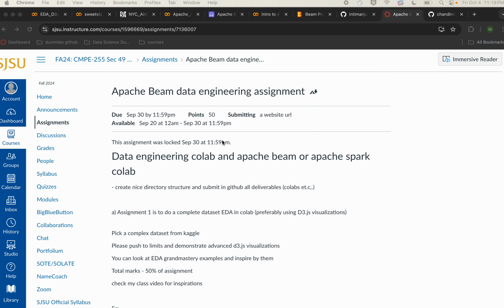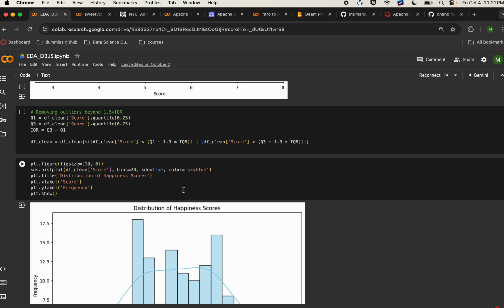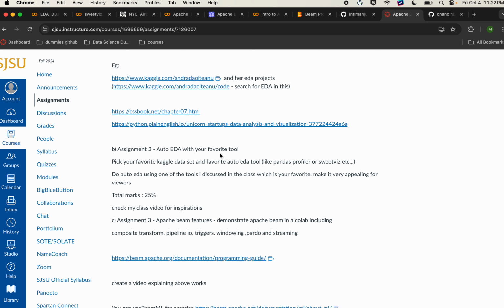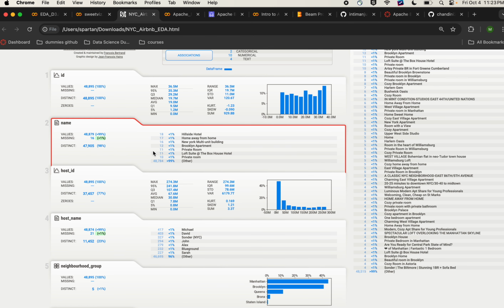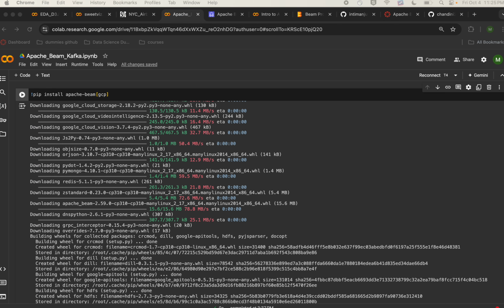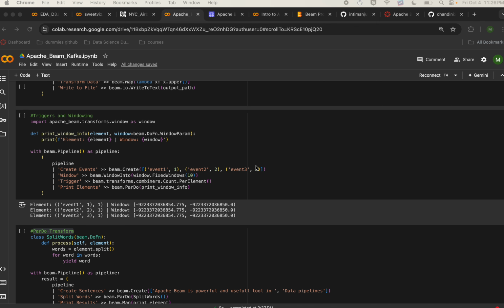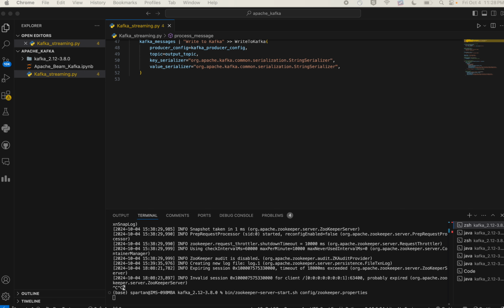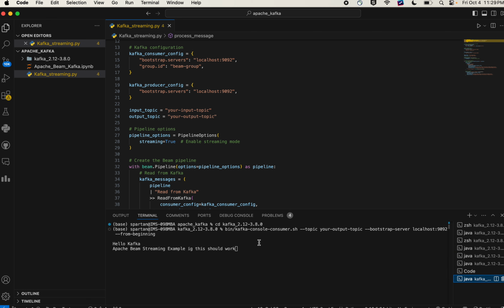Apache Beam data engineering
KDD,CRISP-DM,SEMMA process demo videos